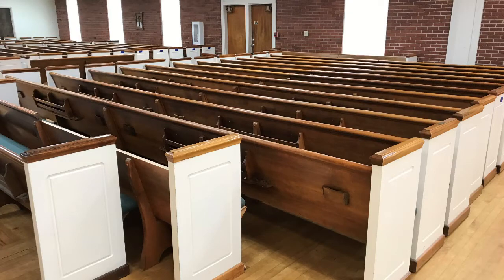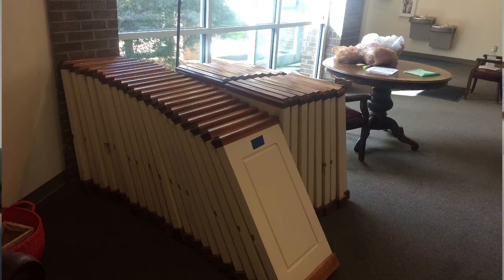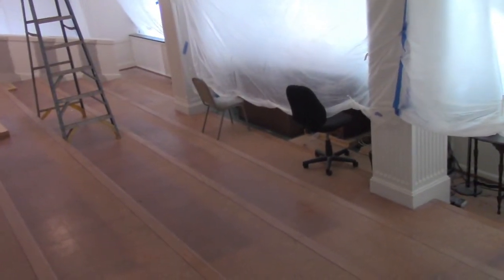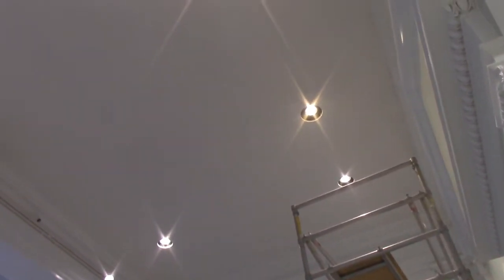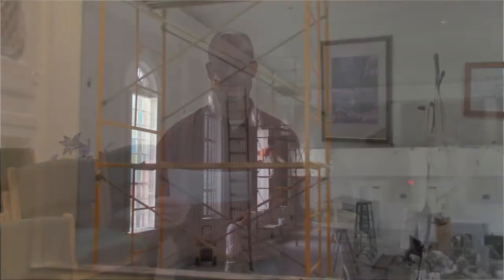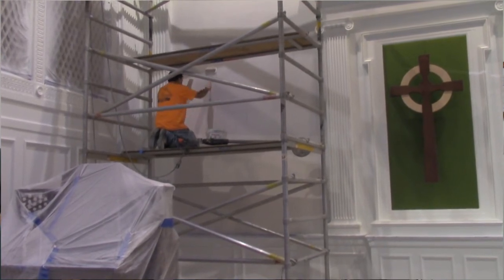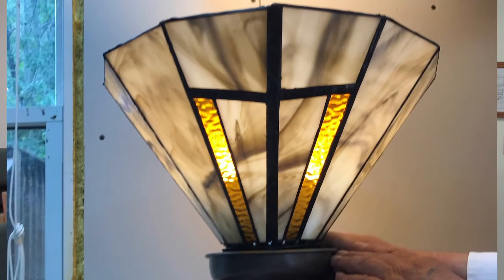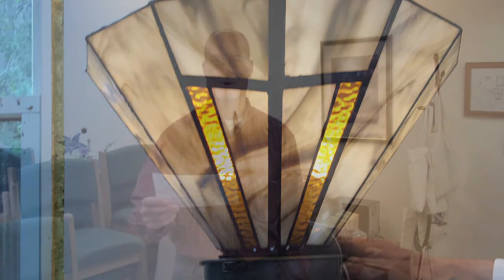Words of Encouragement - November 12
Sanctuary Renovation Update
Central Presbyterian Church, Anderson, SC
Gray Watson